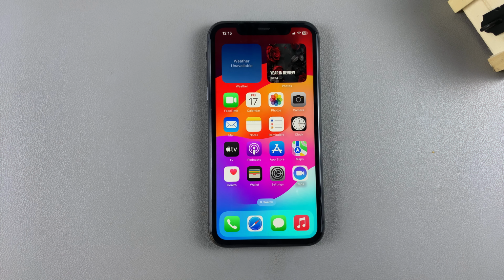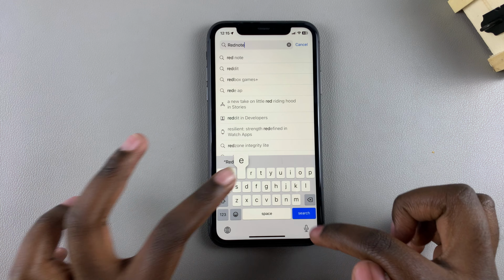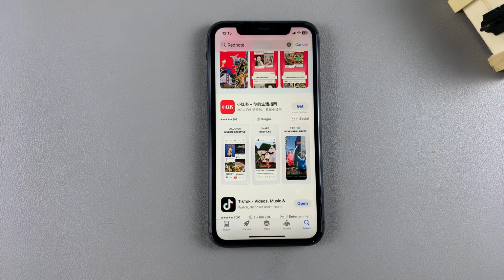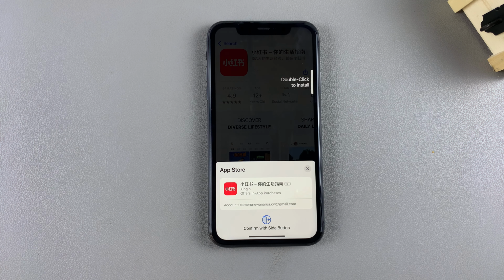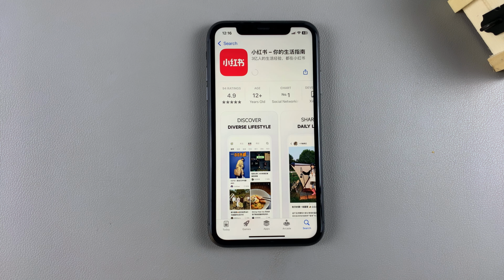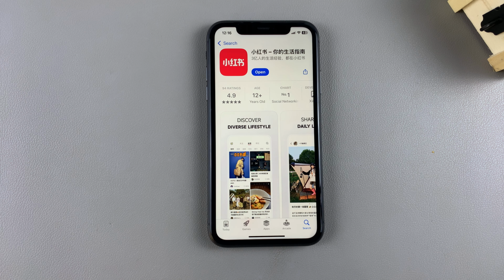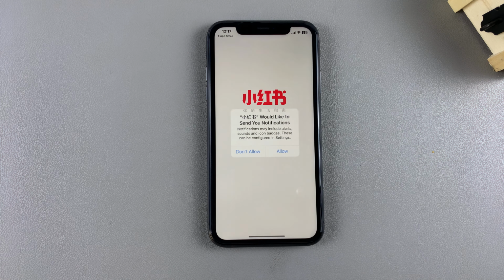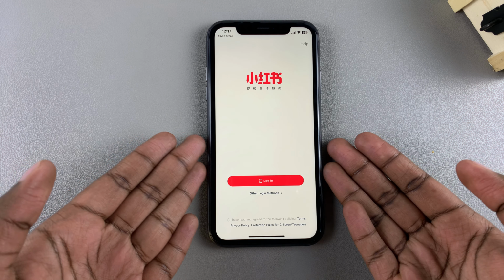How To Install REDnote On iPhone App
Looking to take your note-taking to the next level? 📱 Learn how to install the REDnote app on your iPhone with this quick and simple tutorial! Whether you’re new to the app or switching to iPhone, this guide will get you started in no time.

Launch app store
Using the search key, Type in REDnote
Tap on Get (the app is listed in Chinese)
Confirm your passkey to continue installing
Tap on open to launch it

Cell Phone Tripod Adapter